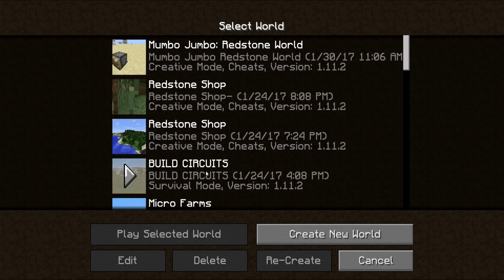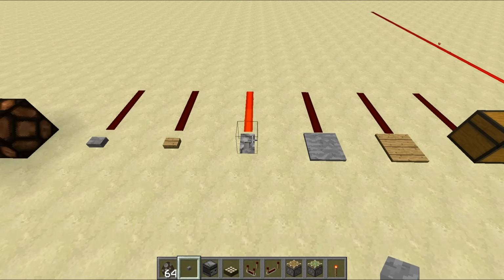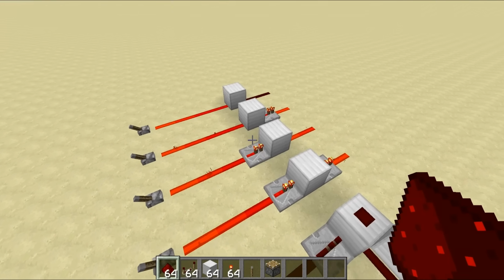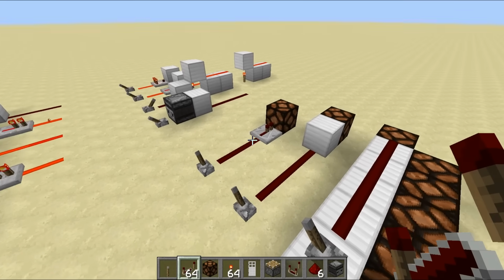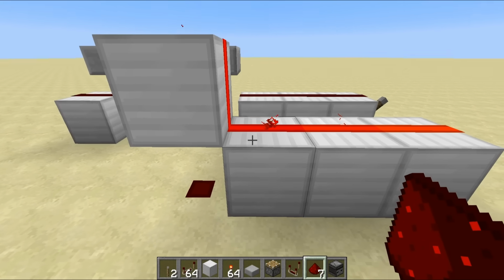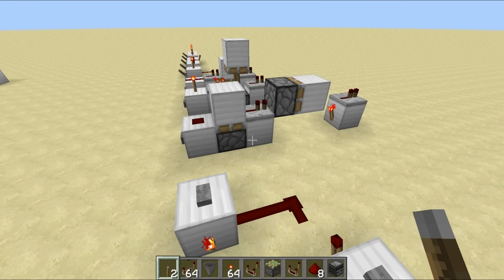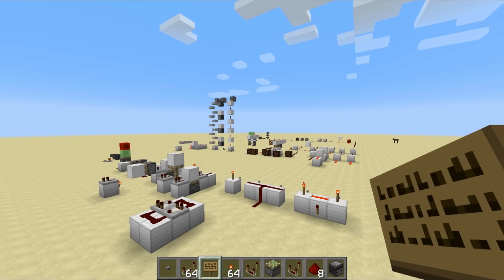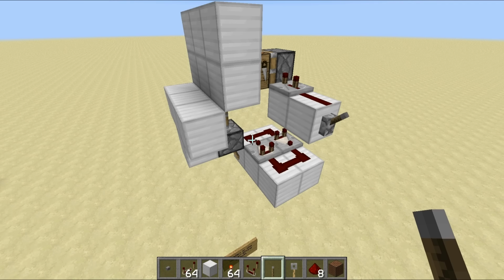How to go From NOOB to PRO at Minecraft Redstone!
Today we start from the very basics of redstone, and take you through to being an absolute professional! With lessons on redstone components, how to power things, vertical redstone, redstone circuits, logic gates and even a little bit of homework! This is a brilliant video for those who want to learn how to get started!

Upload Schedule:

Tuesday - Redstone
Wednesday - Hermitcraft
Thursday - Redstone
Friday - Hermitcraft
Saturday - Redstone
Sunday - Hermitcraft